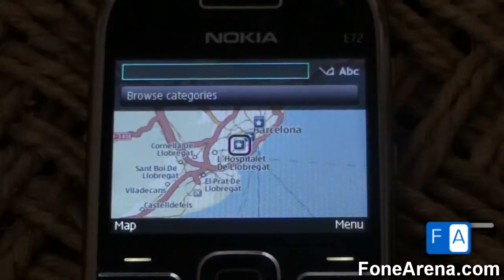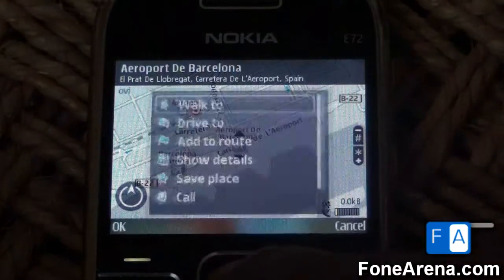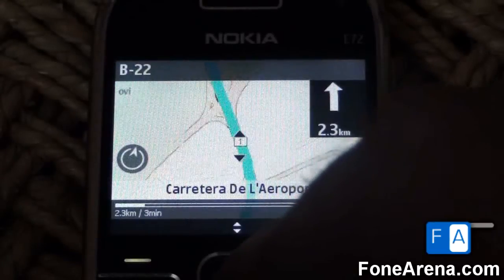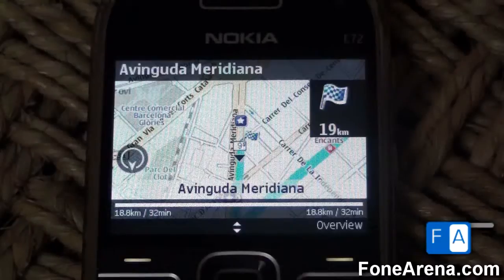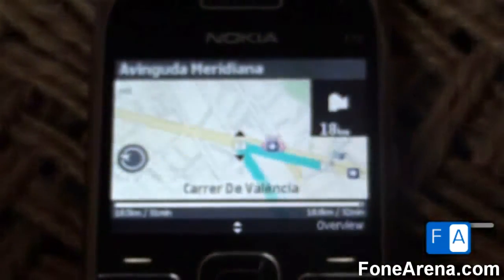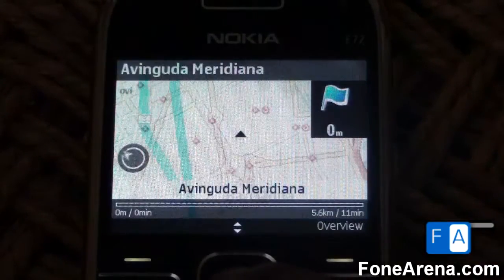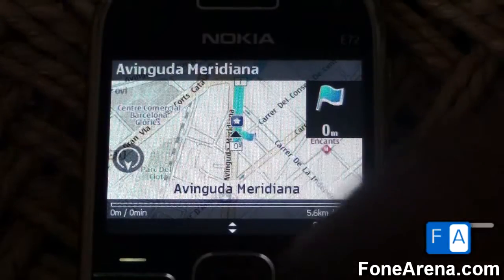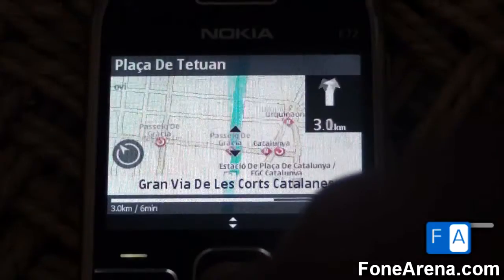Nokia OVI Maps Story - Offline GPS Navigation on Nokia E72